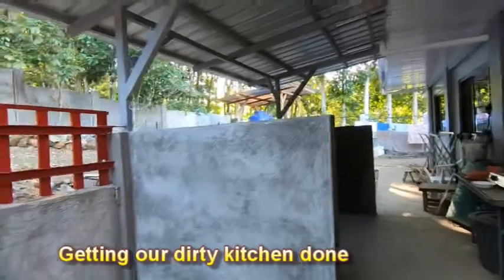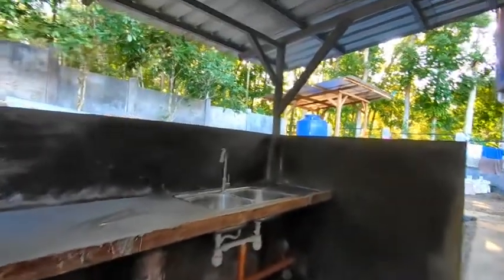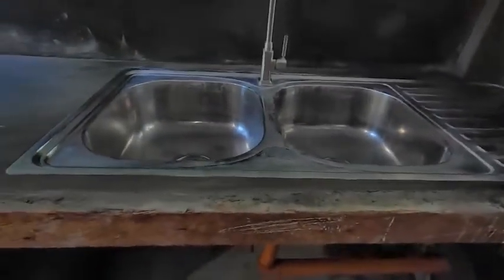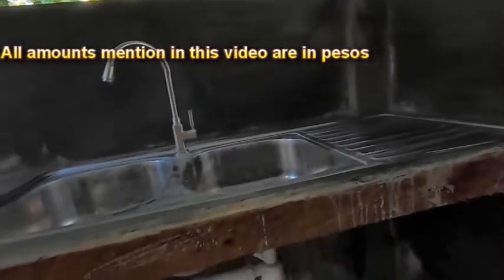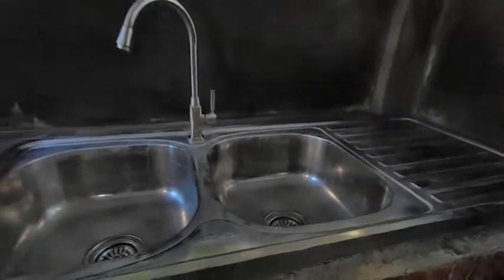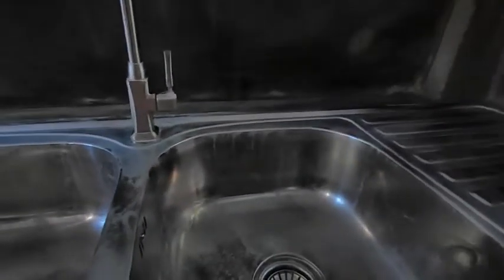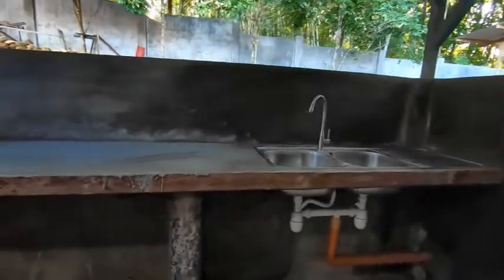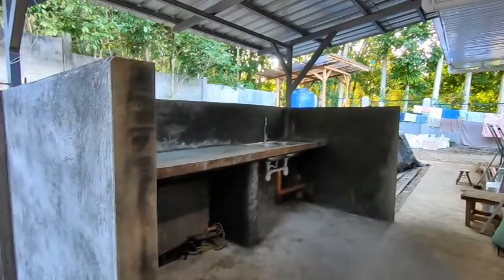DIRTY KITCHEN'S COST, LABOUR AND A BREMEN SINK, IN KIDAPAWAN, PHILIPPINES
We are having our dirty kitchen finish so we can start cooking outside. A dirty kitchen is very common to have here in the Philippines, may be because we do like frying fresh and dried fish, etc. One more reason is probably because it is hot here and cooking inside makes more unnecessary heat. Anyhow, our dirty kitchen is now done and if we want to have cabinets on the bottom of our counter, that now is an option we can do any time. We are slowly gaining subscribers and we owe it to all our viewers and subscribers.